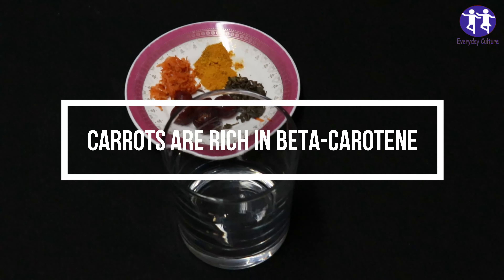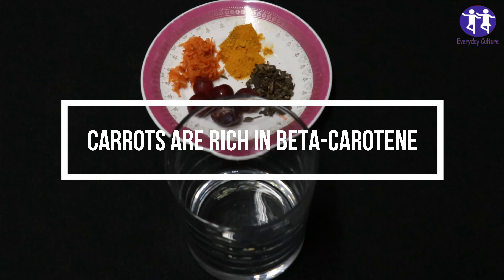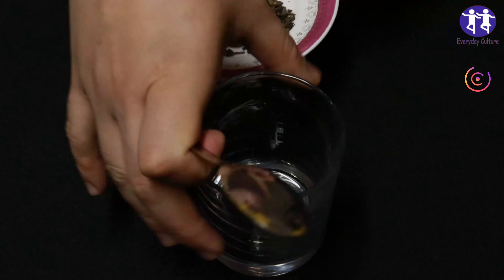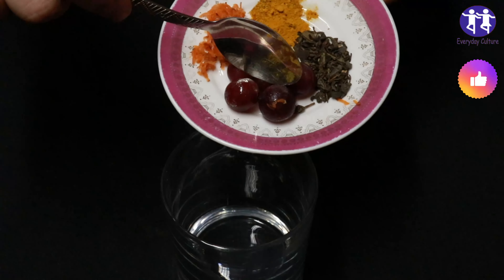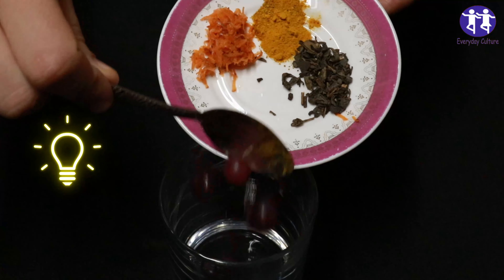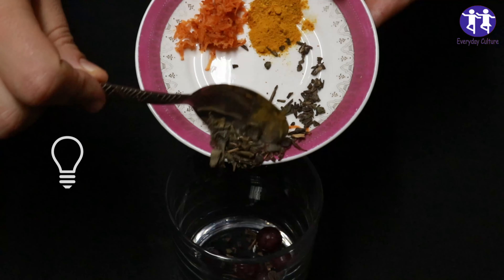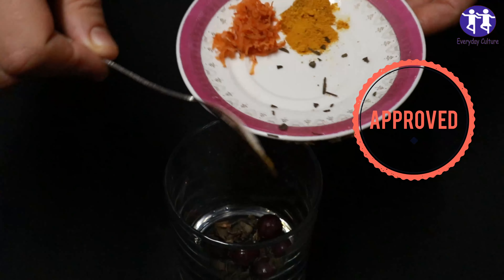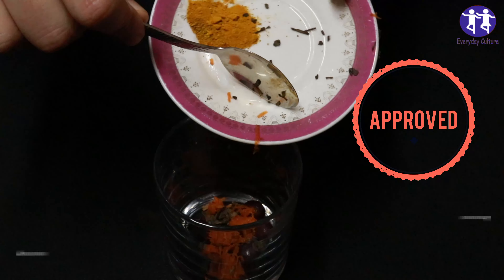how to make my eyesight better naturally 🔥 how to improve eyesight naturally at home with drink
Carrots are rich in beta-carotene, a precursor to vitamin A. Vitamin A is essential for good vision and plays a crucial role in maintaining the health of the retina and other parts of the eye. Consuming carrots and other foods high in beta-carotene may help prevent conditions such as night blindness and age-related macular degeneration (AMD).

Green tea contains antioxidants known as catechins, particularly epigallocatechin gallate (EGCG). These antioxidants help protect the eyes from oxidative stress and damage caused by free radicals. Green tea may also help reduce the risk of developing cataracts and AMD due to its anti-inflammatory properties.

Turmeric contains a compound called curcumin, which has potent anti-inflammatory and antioxidant properties. Inflammation can contribute to various eye conditions, such as dry eyes and uveitis. Curcumin may help reduce inflammation in the eyes and protect against age-related eye diseases.

Grapes, especially purple and red varieties, are rich in antioxidants called anthocyanins. These antioxidants help improve blood flow to the retina and protect the delicate structures of the eyes from damage.

ingredients:.
carrot.
Green tea.
turmeric.
grapes.

Timestamps
00:14 Remedy
00:20 Ingredients
00:25 Enjoy

For immediate relief from gout pain, certain home remedies can be used to alleviate discomfort. Ear infections and heartburn can also be addressed through natural remedies that offer relief and aid in healing. Furthermore, dandruff treatment at home can help manage flaky scalp conditions.

If you're experiencing toothache or throat pain, specific home remedies are available to alleviate the discomfort. These remedies are equally effective for ear infections in adults. Acid reflux and burning feet can also be managed through home remedies that provide relief.

When it comes to itchy skin, acidity, nausea, knee pain, and female dryness, natural cures and treatments can be sought at home, promoting a holistic approach to health and wellness. Onion juice, known for its beneficial properties, can be utilized for hair growth and treatment.

If you're dealing with a cold or cough, numerous home remedies can provide relief and speed up the recovery process. Additionally, there are specific remedies available for fever, strep throat, and cold sores. Onion juice is also recognized for its potential in promoting hair growth.

Dry cough treatment at home can help manage persistent coughing, while sore throat sufferers can benefit from the best remedies available. Tonsillitis can be addressed through home remedies, providing relief and support. Natural remedies for cough and acne are effective in managing these conditions without the need for medication.

Nighttime acid reflux can be troublesome, but home remedies can provide relief and minimize discomfort. Similarly, pimples and burns can be treated using simple ingredients found at home, offering soothing and healing properties. Homemade cough syrup and natural constipation relief are additional home remedies that can be easily prepared.

For those dealing with ringworm, dark circles, heartburn, or dry scalp, specific home remedies can be employed to address these issues effectively. Ear itching can also be alleviated using natural remedies that provide relief and comfort. Gas, toenail fungus, and dry cough can also be managed using home remedies.

In terms of health, it is crucial to maintain a healthy lifestyle and prioritize health equity. Government health departments play a significant role in promoting public health and ensuring access to quality healthcare for all. Detoxifying the liver and cleansing it can be achieved through specific regimens and liver detox juices. Medicinal herbs and herbalists offer alternative approaches to health and wellness. Lung detox is essential for maintaining respiratory health, while anti-aging creams, serums, and wrinkle creams cater to those seeking to combat signs of aging. Eye creams for wrinkles and anti-aging hand creams provide targeted solutions for rejuvenating the skin.

how to cook. In it, you will learn how to make many different recipes, as well as many natural remedies for cooking and eating healthy.  you will have all the information you need to start cooking confidently!

Welcome to everyday culture channel